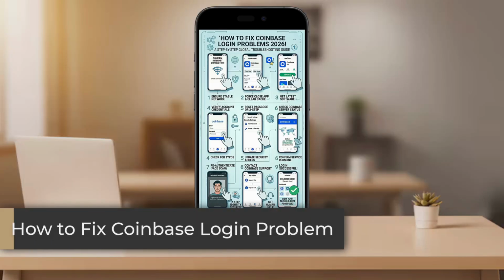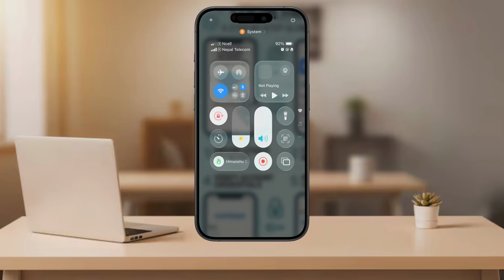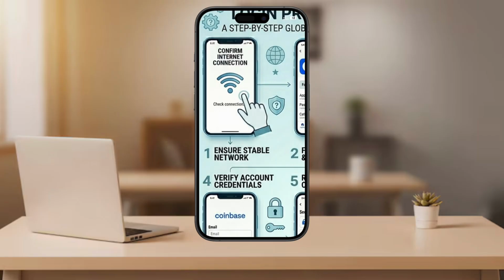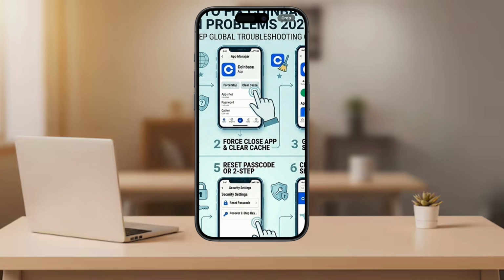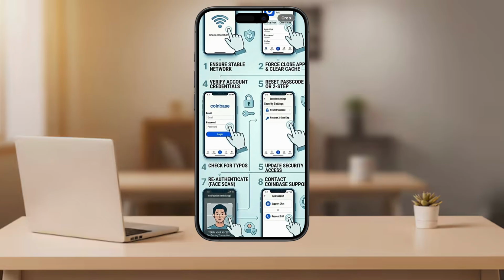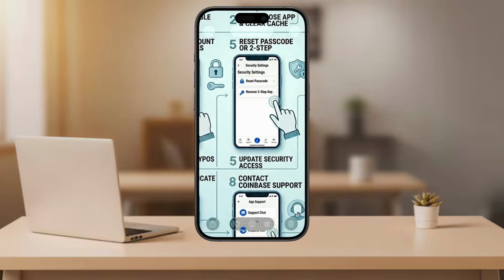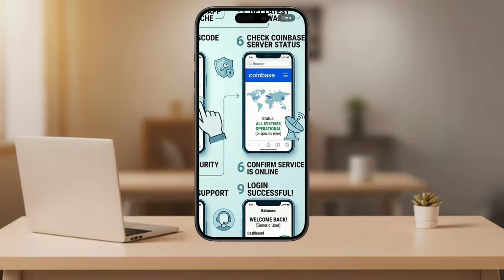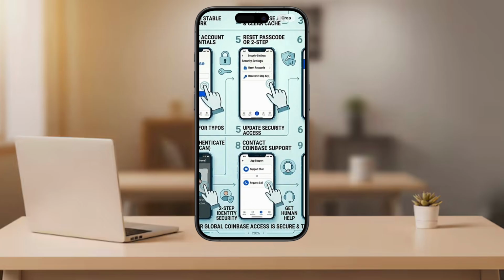How to Fix Coinbase Login Problem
How to Fix Coinbase Login Problem in 2026 | Coinbase Troubleshooting Tutorial

Being unable to log into your Coinbase account is a frustrating and potentially anxiety inducing problem in 2026, as it cuts you off from your cryptocurrency holdings and account management tools at a time when market conditions may be changing rapidly and timely access to your account could be financially significant. Understanding the most common causes of Coinbase login failures and working through the appropriate solutions in the right order gives you the fastest possible path back into your account.

The first troubleshooting area to address when experiencing Coinbase login failures is your device's internet connectivity, as a unstable or interrupted connection can prevent the authentication process from completing successfully even when your credentials are entirely correct. Toggle your Wi-Fi off and back on to refresh your wireless connection, or switch between Wi-Fi and cellular data to identify which network provides more reliable connectivity for the login process. Ensuring your VPN is disabled before attempting to log in is equally important as VPN connections frequently interfere with Coinbase's security systems and cause authentication failures, and toggling airplane mode on and off provides a quick network reset that resolves minor connectivity glitches that can interrupt the login flow.

For Android users experiencing persistent login issues after confirming network connectivity, clearing the Coinbase app's cached data through your device Settings and Apps menu eliminates corrupted temporary files that can interfere with the authentication process. Force closing the app completely on both Android and iOS before relaunching it ensures you are starting a completely fresh session unaffected by any previous session errors. Checking your app store for available Coinbase updates and installing any pending releases addresses login failures caused by outdated app versions with known authentication bugs.

Carefully verifying that your email address and password are entered without any typographical errors is a surprisingly important step that resolves many login failures, and if your correct credentials are being rejected a password reset using your configured two factor authentication system provides a reliable path to creating fresh working login credentials. If all device and credential related troubleshooting fails to resolve your login issue, searching for Coinbase server status in your browser will immediately reveal whether a platform wide outage is affecting all users and confirm whether the issue is on Coinbase's end rather than your device. If you have any further queries about how to fix Coinbase login problems in 2026, feel free to drop them in the comments section below and we will see you in the next one.